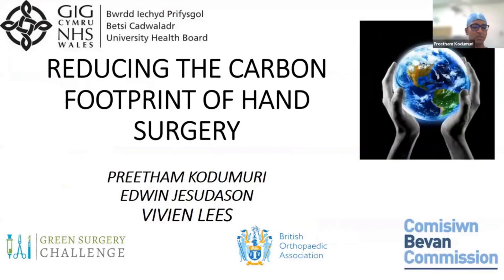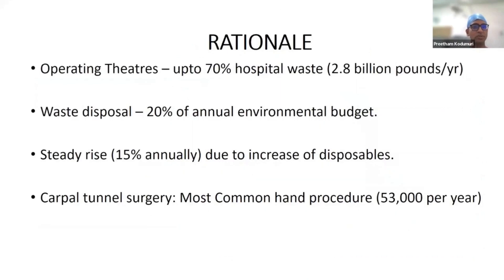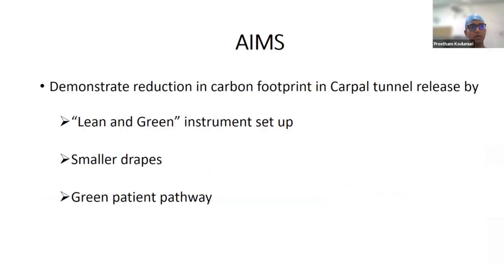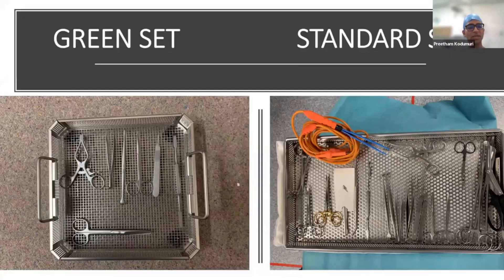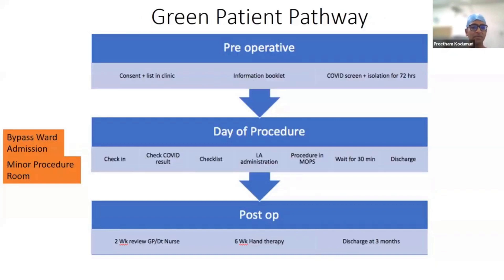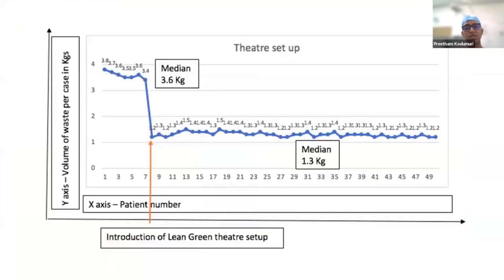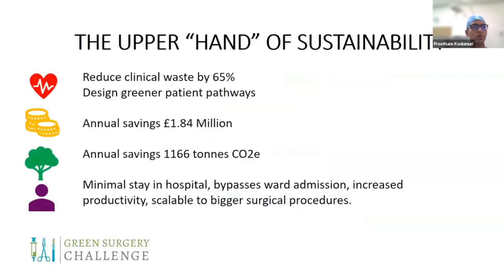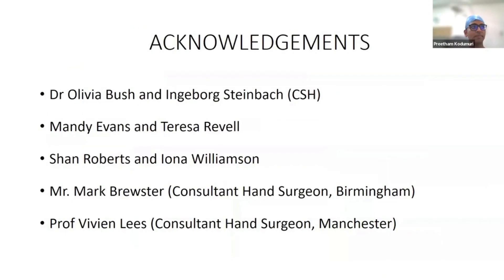SusQI Showcase: Improving the sustainability of the carpal tunnel release procedure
Mr. Preetham Kodumuri, Consultant in Trauma and Orthopaedic Surgery at Wrexham Maelor, Betsi Cadwaladr University Health Board, presents a valuable Case study conducted across multiple hospitals in North Wales. Gain insights into their research focused on reducing the carbon footprint associated with hand surgery. Explore the impact of this study on tackling waste generation and its contribution to CO2 emissions in the field of hand surgery.